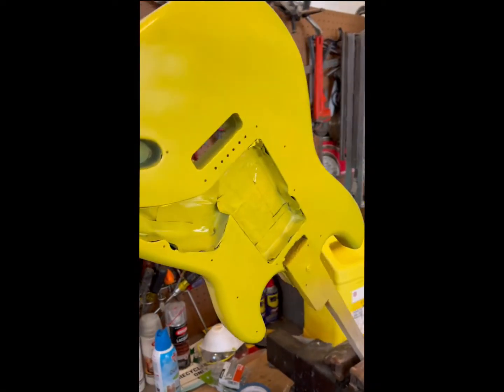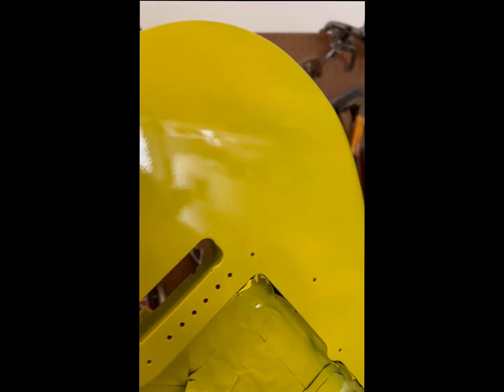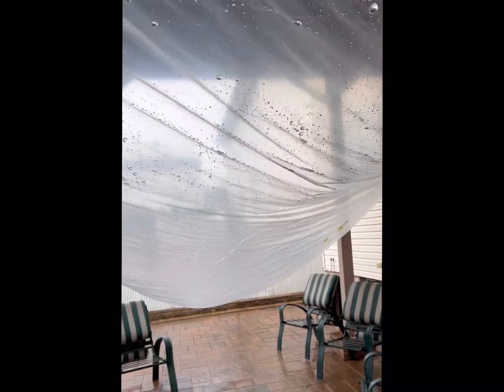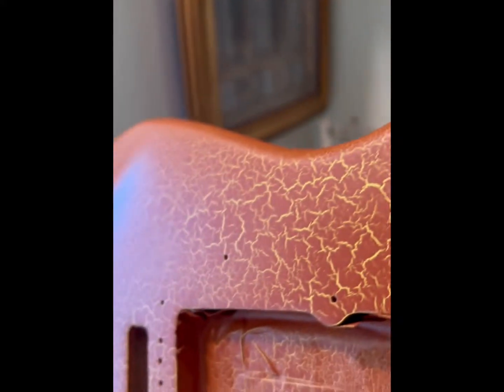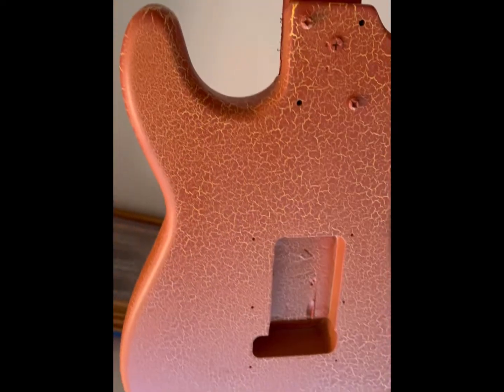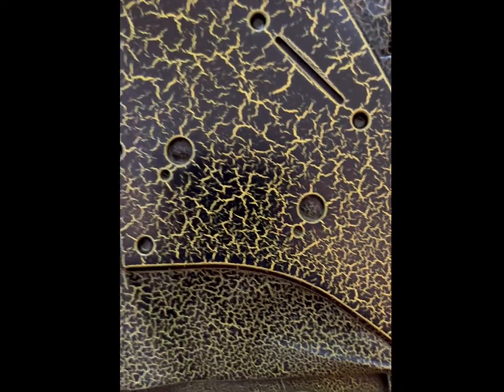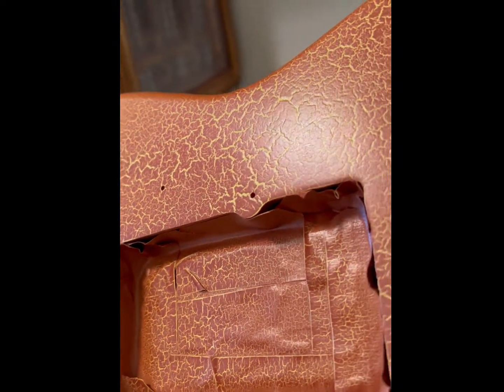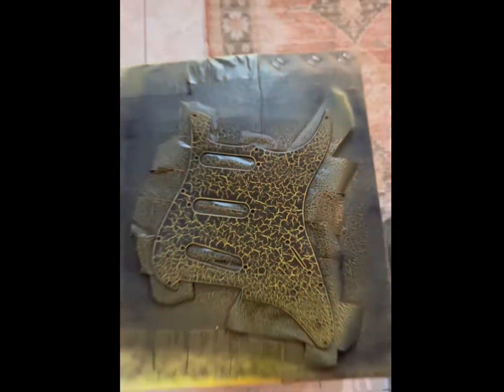Hamer Slammer The Lizard King